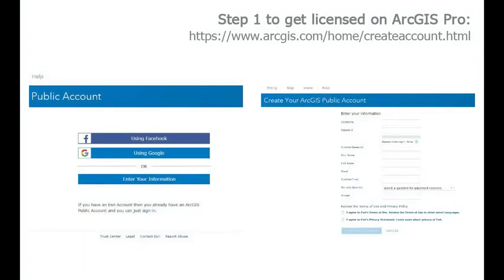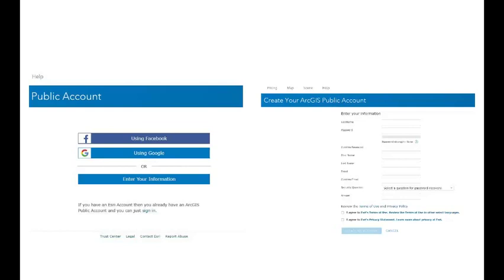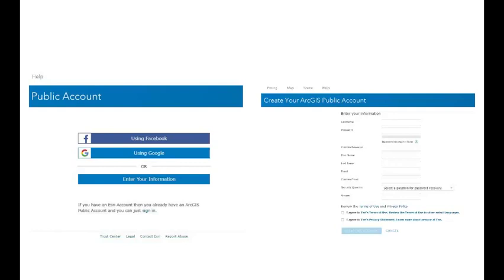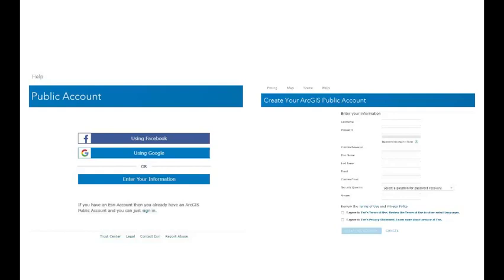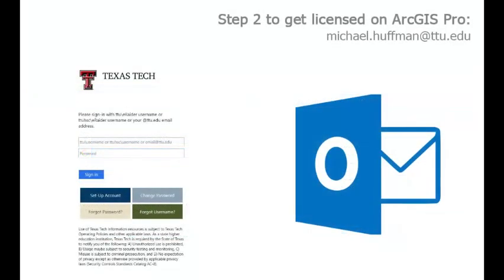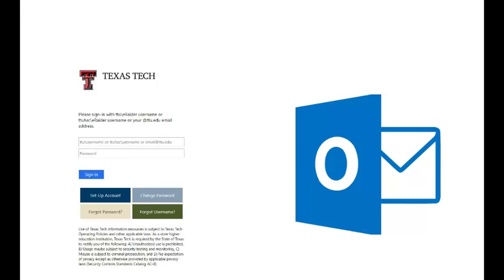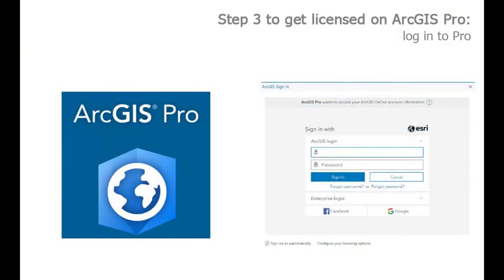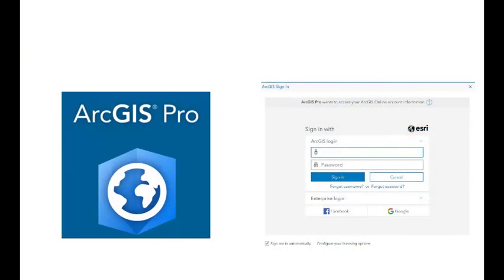1) Getting Licensed with ArcGIS Pro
Getting started with ArcGIS Pro requires you to be licensed to use the software. This tutorial will walk you through that process.